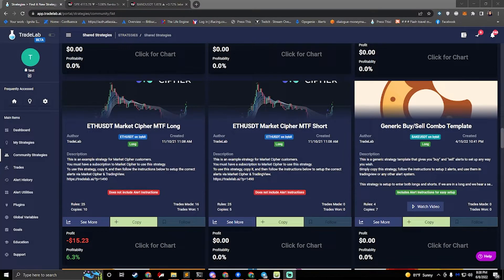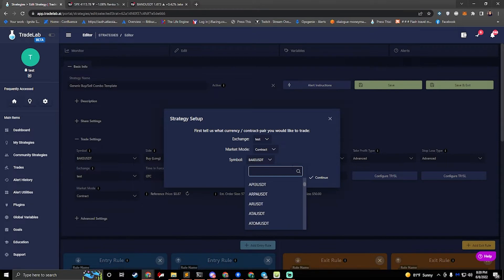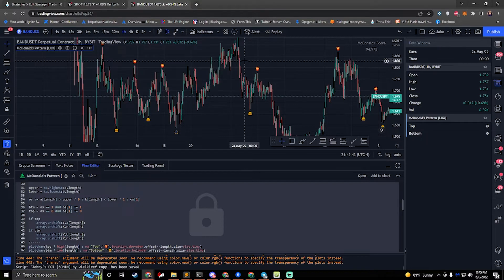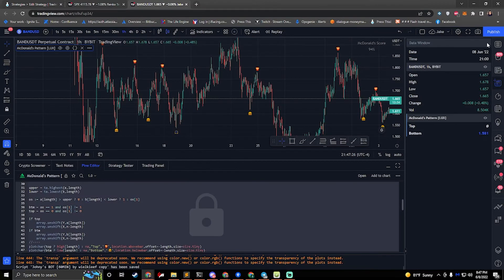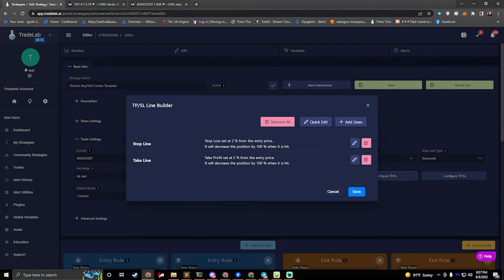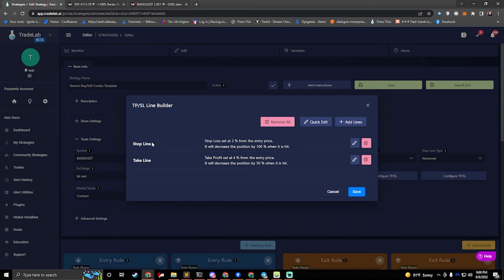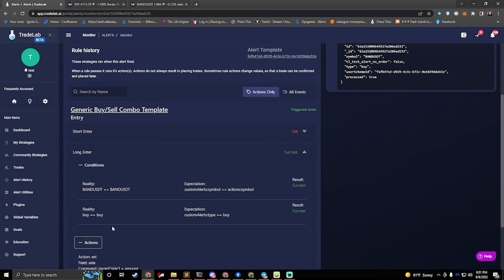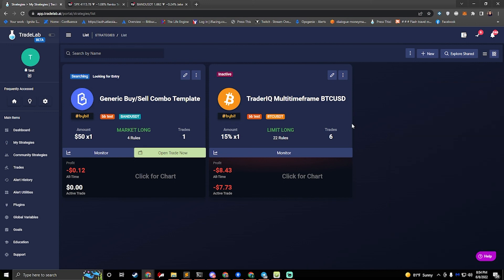Setup a FREE TradingView Bot with Any Indicator - Full Simple Buy & Sell Tutorial - TradeLab.ai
This is a simple examples but it shows the basics of how to build alerts, connect them to tradingview, and connect the alerts to rules for a simple "buy and sell" type of strategy. Using basic tradingview indicators.

We show how to send test alerts to mock tradingview testing, and how to setup multiple take profits and stop losses.

TradeLab.ai is a free tool that allows users to create their own trading bots without code. This is the best trading bot for those who want to make profitable strategies with multiple confirmations on tradingview, without learning pinescript. Trading bots can be simple or complex, you can use TradingView or many other alert platforms. We support Multiple TPSL, advanced DCA, multiple crypto exchanges such as Bybit, Binance, Kucoin, Phemex and more. Trade cryptocurrency, digital currencies, defi and more via spot, futures and swap markets.

Start auto trading today!